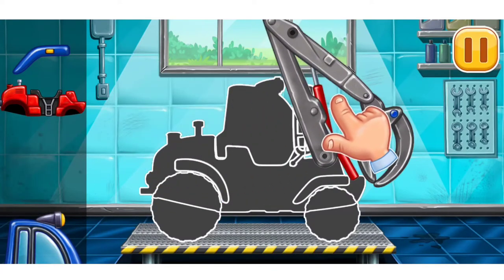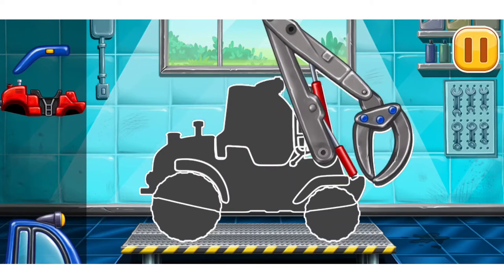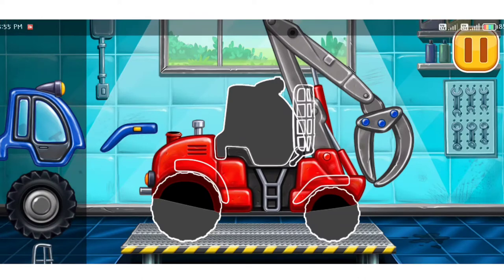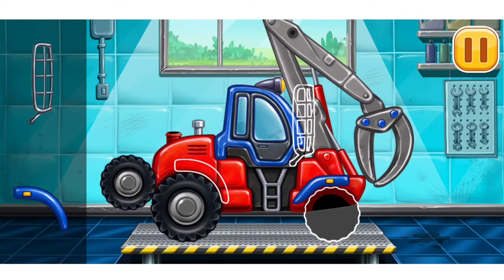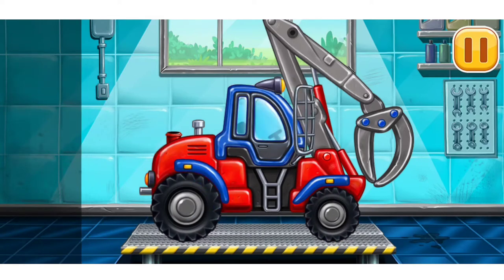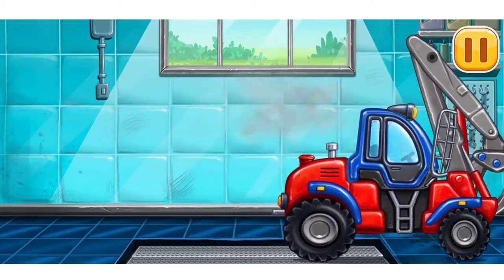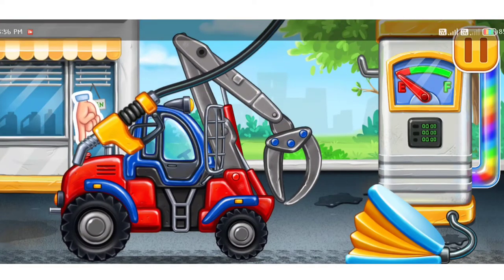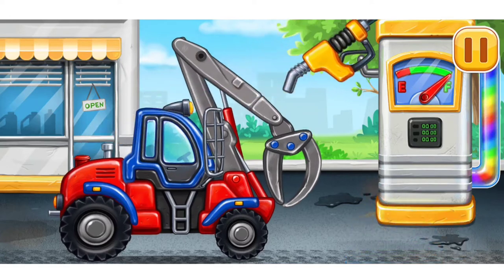Gokids ! 🔑LEVEL-1 🔓 Remove the woods on the to flat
🔑LEVEL-1 🔓 Remove the woods on the to flat
Gokids ! Game for kids
🏡 Build a Hause 🏡
Truck for kids
All levels video
📌 No ads VIP SUBSCRIPTION

Keywords